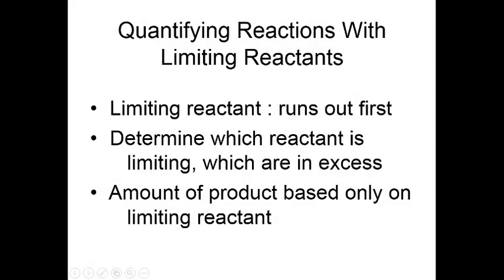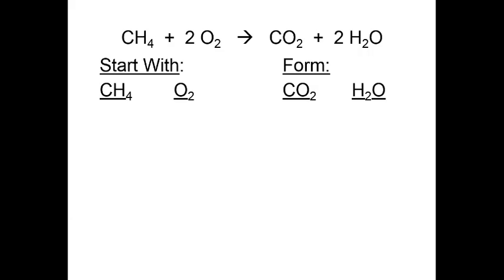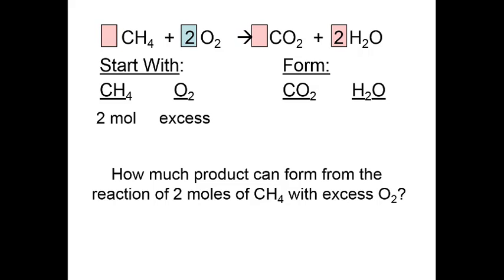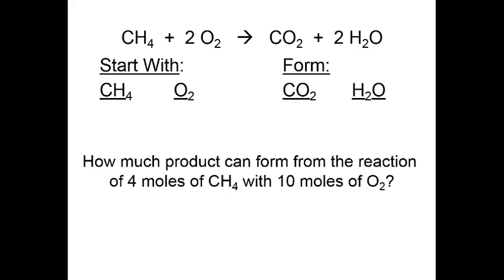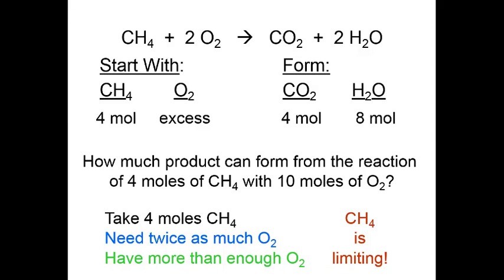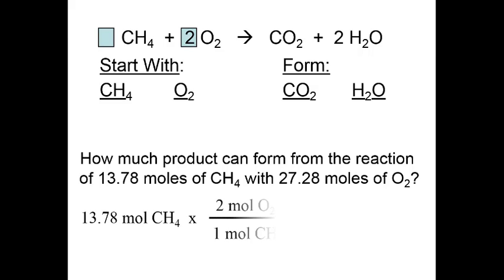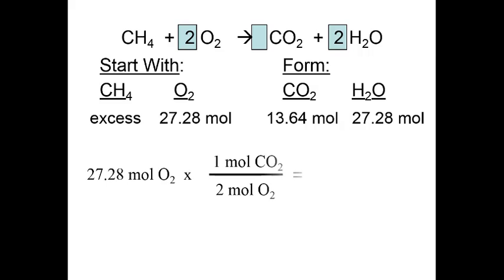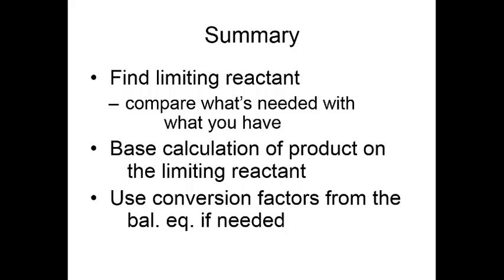20d1 - Limiting Reactants